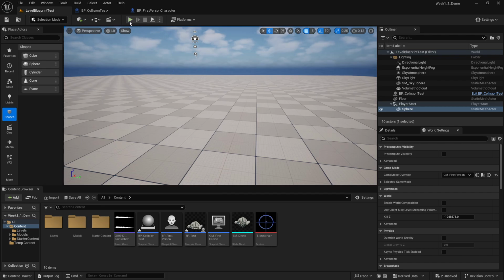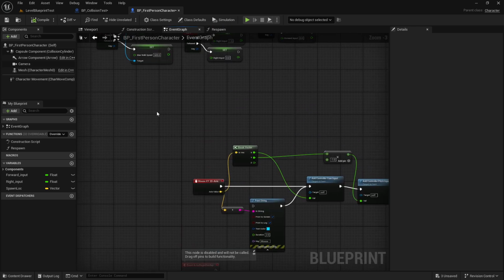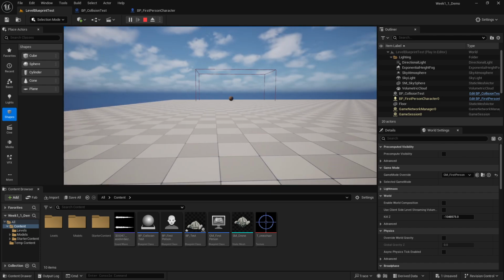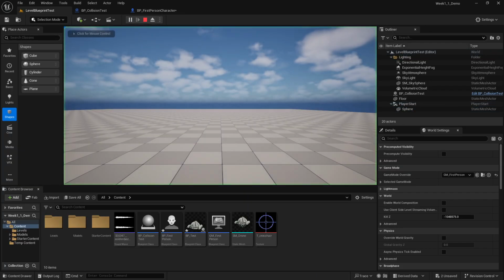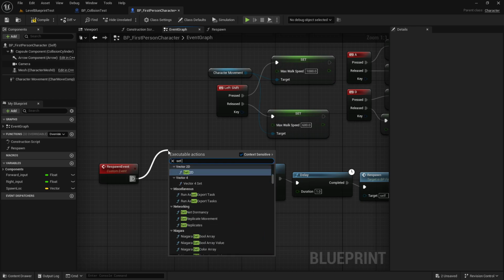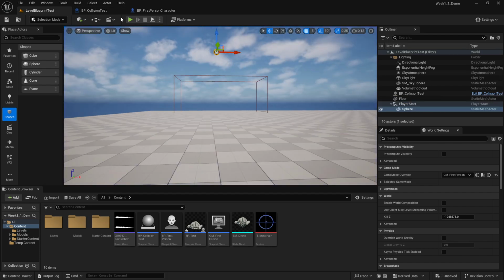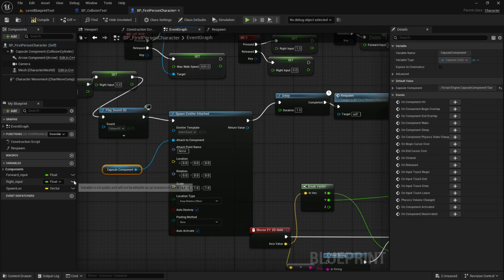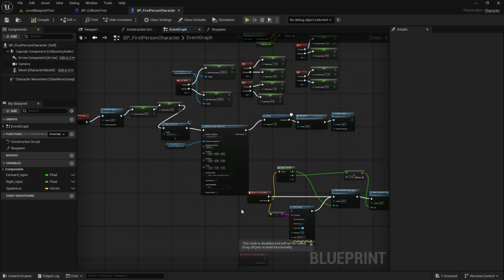Collision p3 - Making small improvements